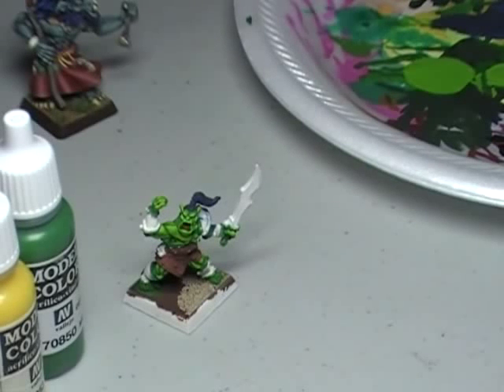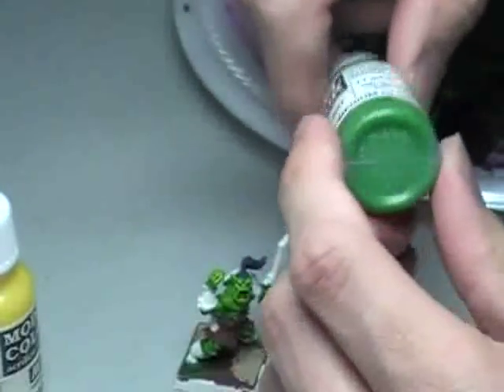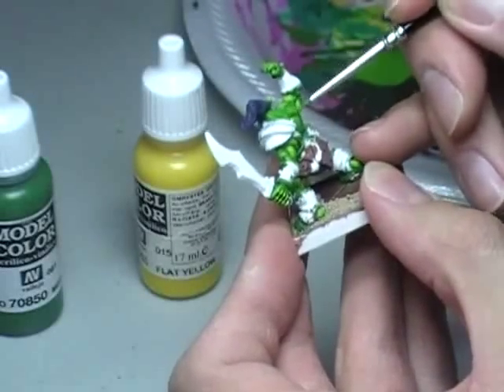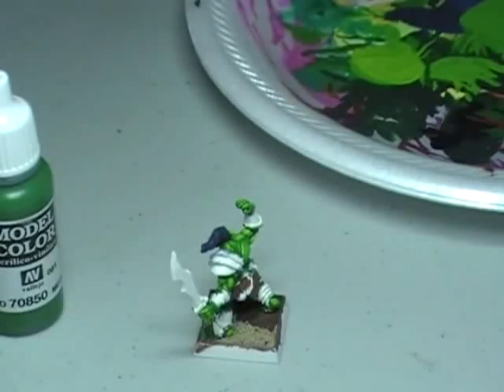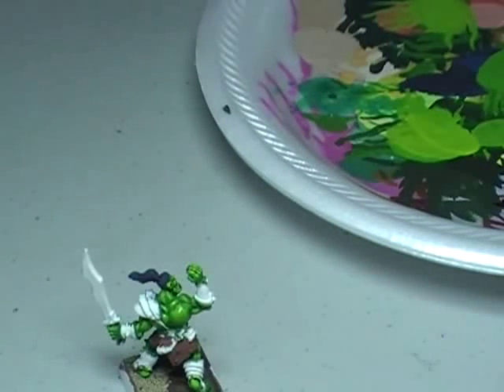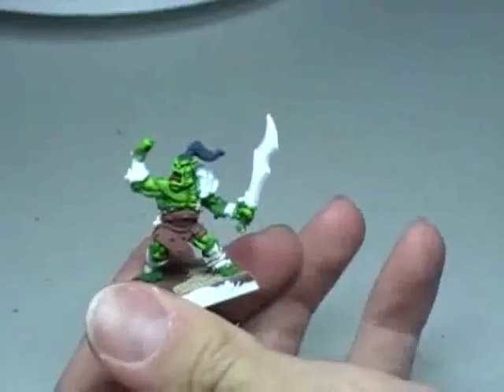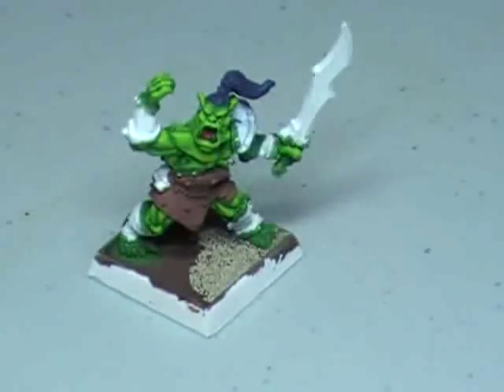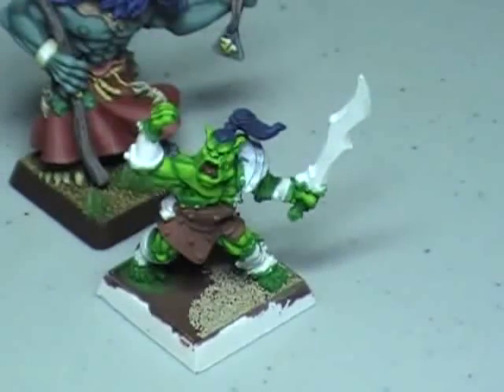How to Paint Orcs: Flesh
Here is a quick video on how to paint orc flesh.  I would more than likely use this style for warhammer orks as well as they would be about the same size as this Reaper Orc.  I'm always happy to answer.